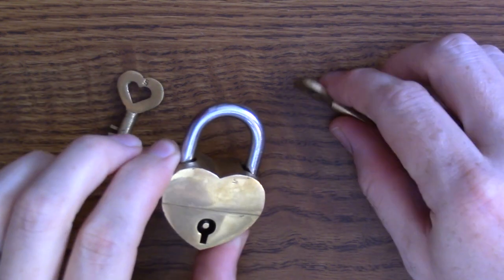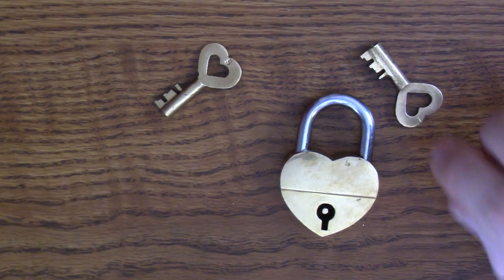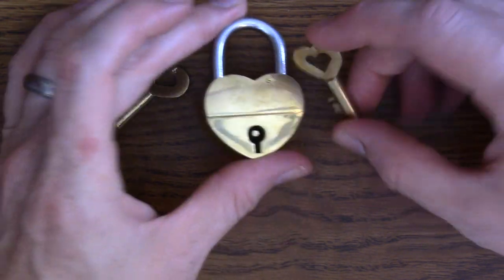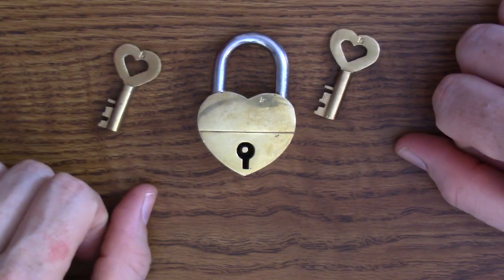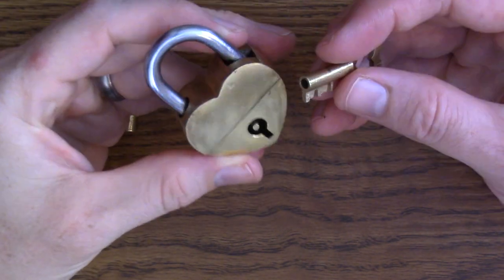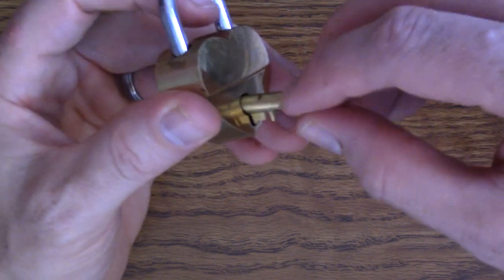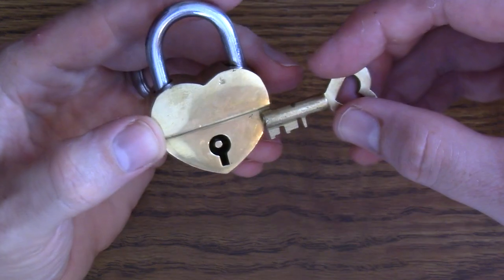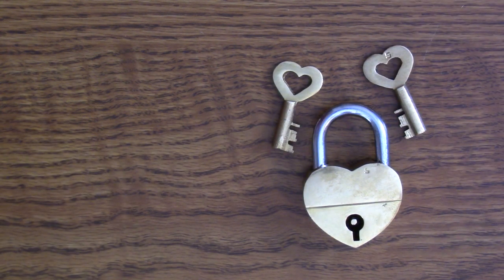Unbreak my Heart Puzzle! Trick Lock!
Here is the Solution for the Broken Heart Puzzle!

Magic Secret Puzzle